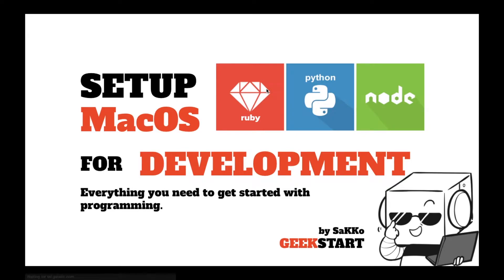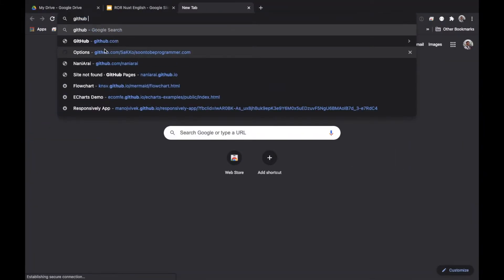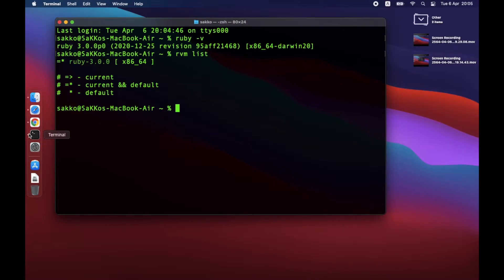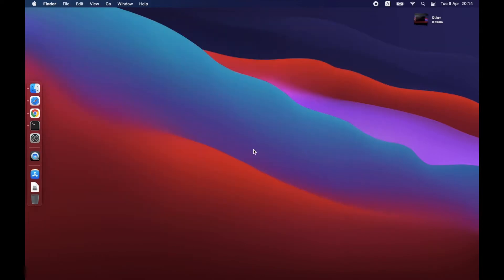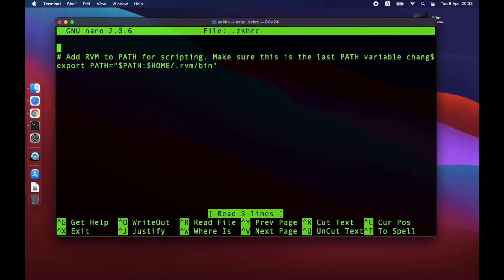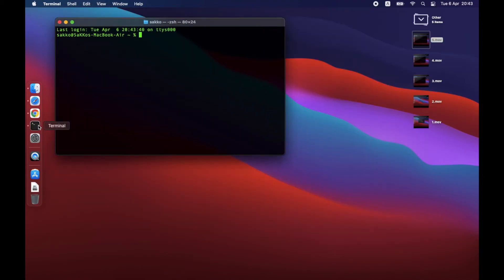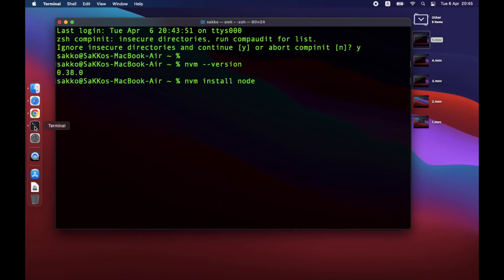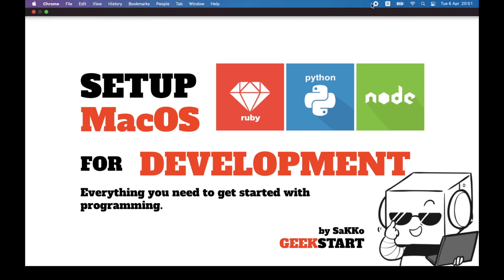How to install Ruby[rvm] Python[pyenv] NodeJS[NVM] on MacOS for beginners like a pro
Hi everyone, this is my first English video.

Many people struggle in preparing their mac for development.
Some messed up and can't get their old projects running.
I've been using MacOS for development for a very long time.
And this is how I setup my Mac.

Send some BTC here ^^
BTC: 163kbUrDXMFK419TBVz9UUDK1zTYaS4iZg

Note: I'm not a native English speaker so I'm using my Mac to speak for me.